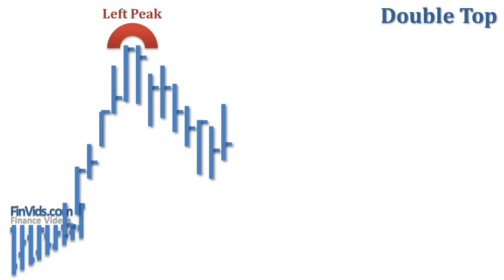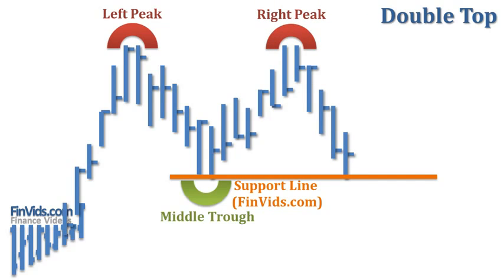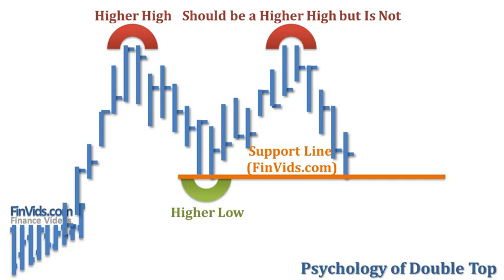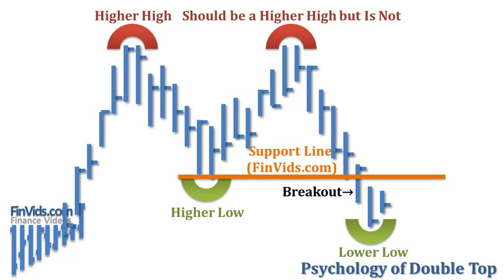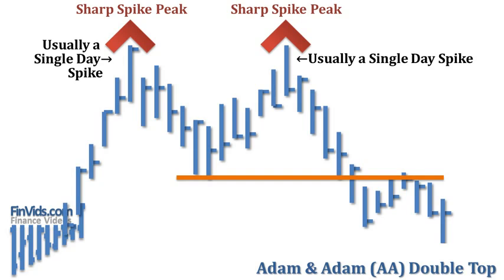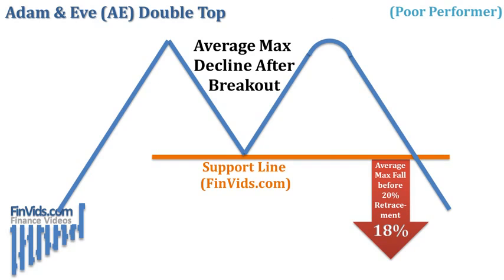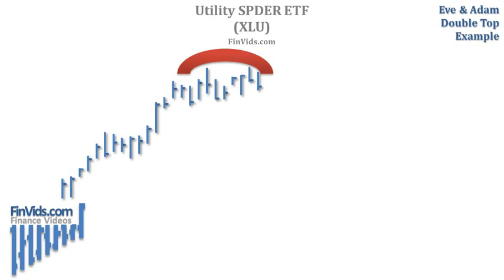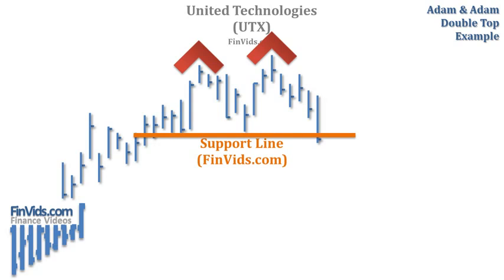Double Top Chart Pattern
Các mẫu hình đảo chiều của thị trường